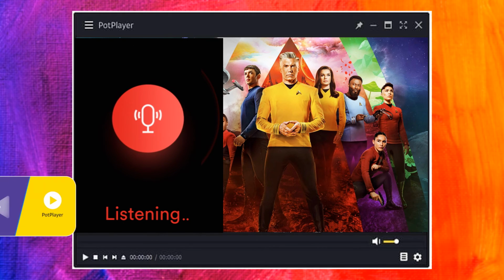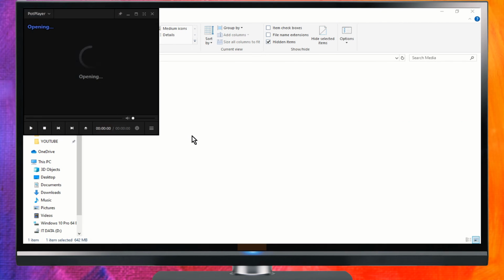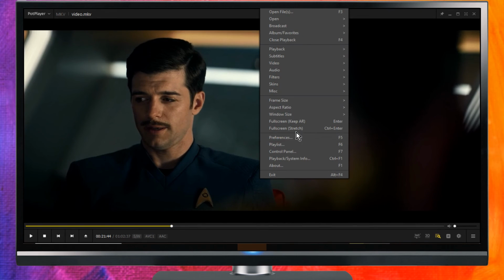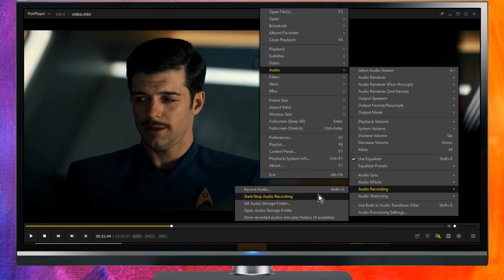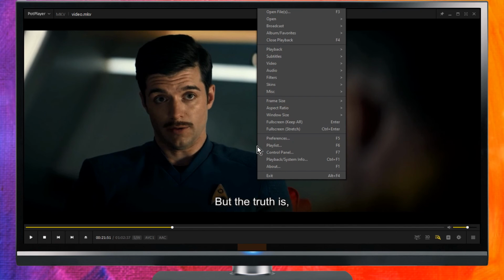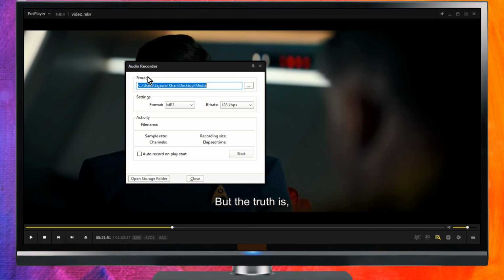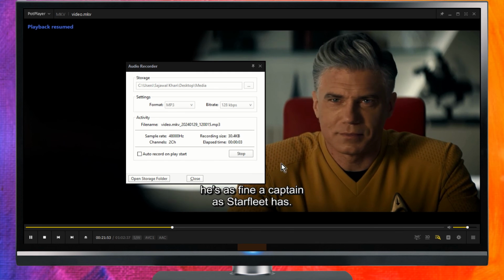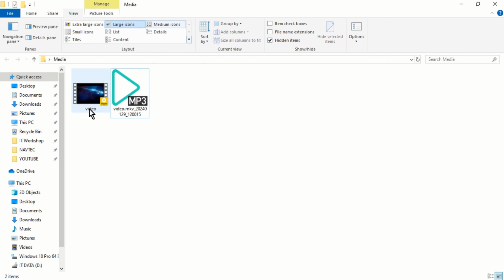How to Record Audio using PotPlayer | How to Extract Audio from a Video in PotPlayer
Welcome! Today we will learn how to record audio of a media file in PotPlayer. If you want to extract audio from a video, movie, or anime file, record audio of a video, download audio of a video, record the whole audio from a video, or record a part of audio from a video, you can do it easily in the PotPlayer, without using special software.

In this PotPlayer tutorial video, we'll guide you through the step-by-step process of recording audio using PotPlayer, a versatile media player packed with powerful features.

You'll learn:

- How to access and configure the audio recording settings in PotPlayer
- Choosing the appropriate audio input source, including system sound or microphone in PotPlayer
- Adjusting recording quality settings for optimal results in PotPlayer
- Exploring advanced options for audio recording customization in PotPlayer
- Tips and tricks for enhancing your recording experience in PotPlayer
- Troubleshooting common issues and optimizing recording settings in PotPlayer

Topics covered:

Best Media Player
Customize KM Player
Customize PotPlayer
Daum PotPlayer
KM Media Player
KM Player settings
KMPlayer
Media Player
Media Player settings
Pot Player
PotPlayer settings
PotPlayer
Audio Recording
Audio recording in PotPlayer
Audio recording using PotPlayer
Capture Audio
Capture Audio in PotPlayer
Capture Audio using PotPlayer
Capture audio with PotPlayer from system
Capture sound with PotPlayer tutorial
Capturing audio in PotPlayer step-by-step
Download Audio
Download Audio in PotPlayer
Download Audio using PotPlayer
Extract Audio
Extract Audio in PotPlayer
Extract audio from video PotPlayer
Extract Audio using PotPlayer
Extracting audio as MP3 from video in PotPlayer
Extracting audio files from videos with PotPlayer
Extracting audio files using PotPlayer
Extracting audio from video files using PotPlayer
Extracting audio from video in PotPlayer tutorial
Extracting audio tracks in PotPlayer
Extracting audio tracks using PotPlayer explained
Extracting audio tracks with PotPlayer
Extracting audio with PotPlayer
Extracting soundtracks from videos using PotPlayer
How to capture Audio
How to Capture Audio in PotPlayer
How to Capture Audio using PotPlayer
How to capture audio with PotPlayer
How to Download Audio
How to Download Audio in PotPlayer
How to Download Audio using PotPlayer
How to extract Audio in PotPlayer
How to extract Audio using PotPlayer
How to Record Audio in PotPlayer
How to record audio tracks in PotPlayer
How to Record Audio using PotPlayer
How to record audio with PotPlayer
How to record sound with PotPlayer
How to rip audio from video in PotPlayer
How to save audio from PotPlayer
How to save audio from video in PotPlayer
How to save audio in PotPlayer guide
How to separate audio from video in PotPlayer
PotPlayer audio capture guide
PotPlayer audio capture settings explained
PotPlayer audio capture tutorial
PotPlayer Audio Captureing
PotPlayer Audio Downloading
PotPlayer audio extraction from video explained
PotPlayer audio extraction guide
PotPlayer audio extraction methods
PotPlayer audio extraction settings
PotPlayer audio extraction settings guide
PotPlayer audio extraction steps
PotPlayer audio extraction tutorial
PotPlayer audio recorder setup guide
PotPlayer Audio Recording
PotPlayer audio recording feature demo
PotPlayer audio recording feature explained
PotPlayer audio recording feature overview
PotPlayer audio recording settings
PotPlayer audio recording settings explained
PotPlayer audio recording tips and tricks
PotPlayer audio recording tutorial
PotPlayer capture audio from streaming tutorial
PotPlayer extract audio feature explained
PotPlayer extract audio file from video tutorial
PotPlayer extract audio from movie tutorial
PotPlayer extract audio from video file
PotPlayer extract audio from video guide
PotPlayer extract audio from video tutorial
PotPlayer extract audio guide
PotPlayer extract audio only from video
PotPlayer extract audio only from video tutorial
PotPlayer extract audio stream from video tutorial
PotPlayer extract audio to MP3 guide
PotPlayer extract audio tracks from video files
PotPlayer extract audio without video tutorial
PotPlayer extract MP3 from video tutorial
PotPlayer extract music from video tutorial
PotPlayer extract sound from video tutorial
PotPlayer microphone recording tutorial
PotPlayer record audio from microphone tutorial
PotPlayer record audio from video guide
PotPlayer recording audio from video
PotPlayer voice recording tutorial
Record Audio
Record audio from PotPlayer playback
Record Audio in PotPlayer
Record audio in PotPlayer guide
Record Audio using PotPlayer
Record sound with PotPlayer instructions
Recording audio from speakers with PotPlayer
Recording audio in PotPlayer explained
Recording audio in PotPlayer from microphone
Recording audio in PotPlayer guide
Recording system audio with PotPlayer tutorial
Recording voice with PotPlayer tutorial
Step-by-step PotPlayer audio recording tutorial